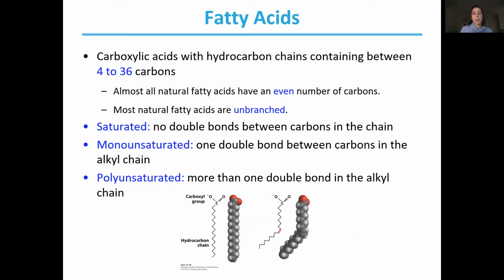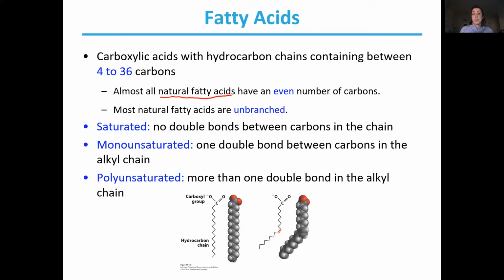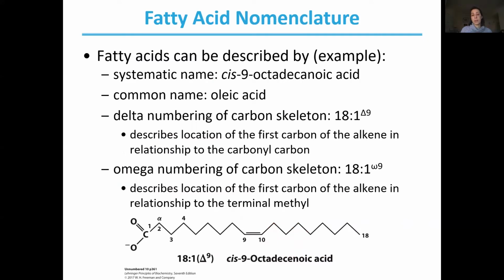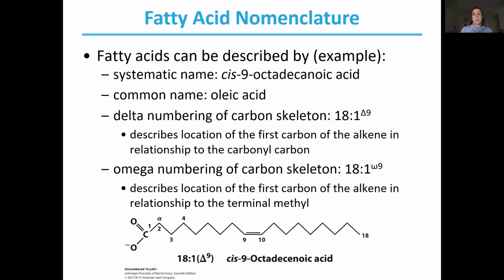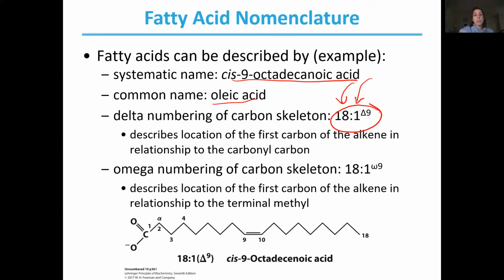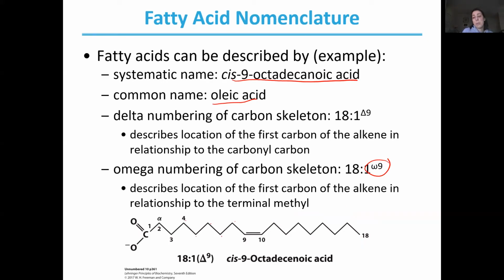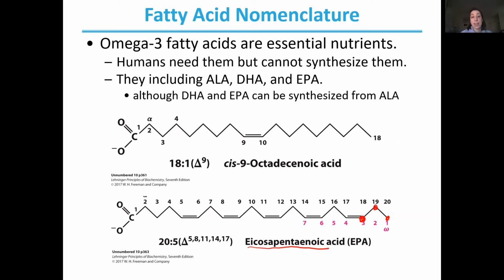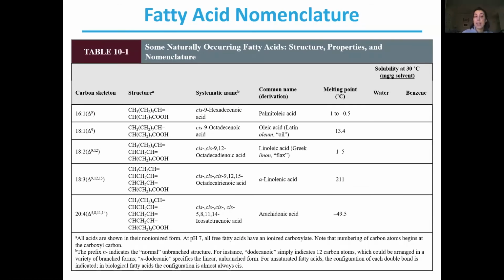Biochemistry Lecture 10.3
Fatty acid structure and nomenclature